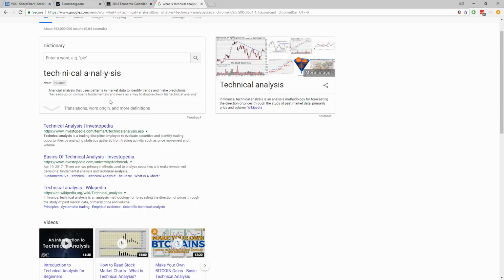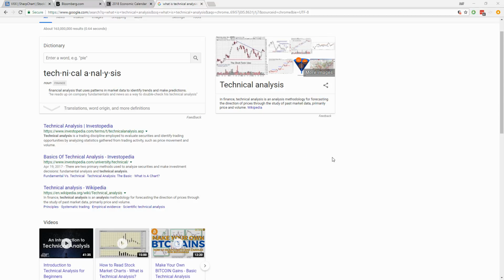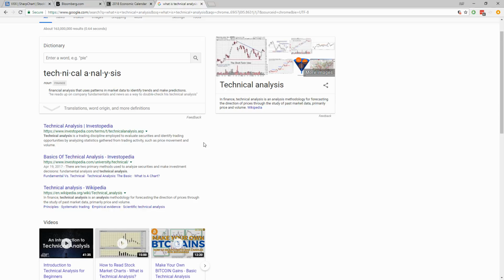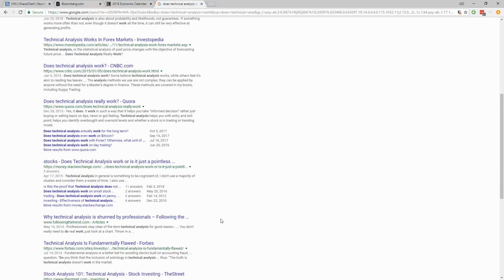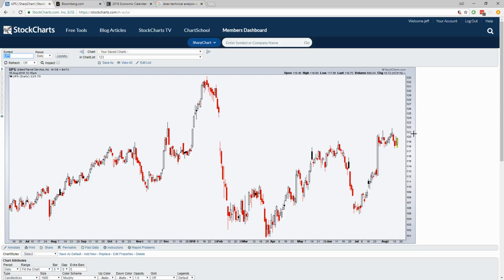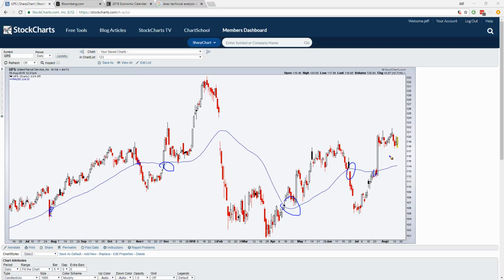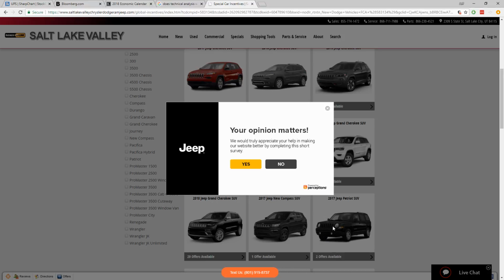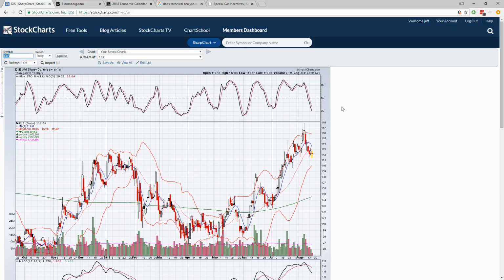TMTrainings: The Basics of Technical Analysis